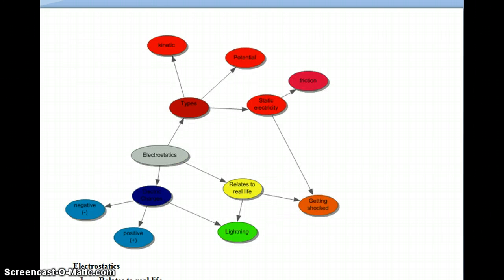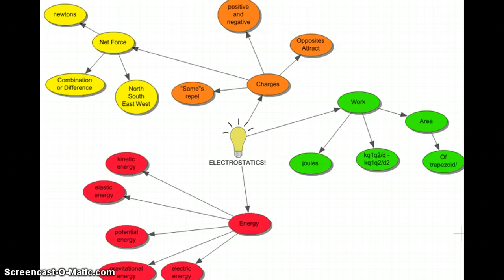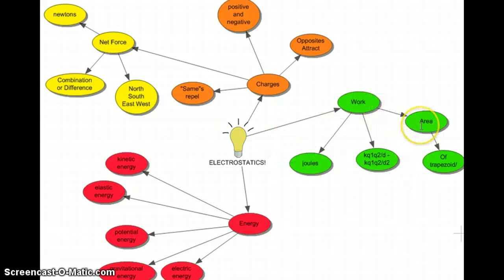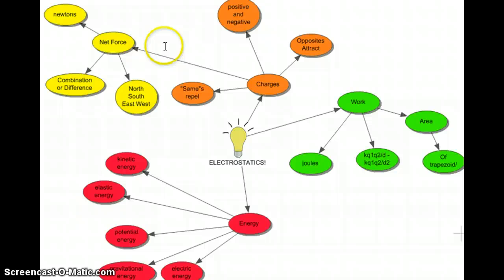electrostatics idea webs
formative assessment pre- and post-instruction